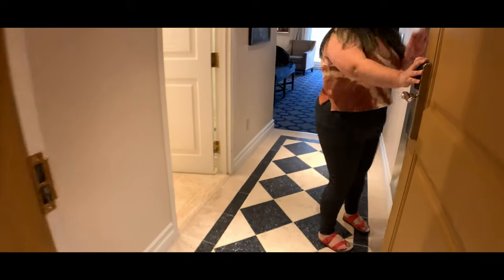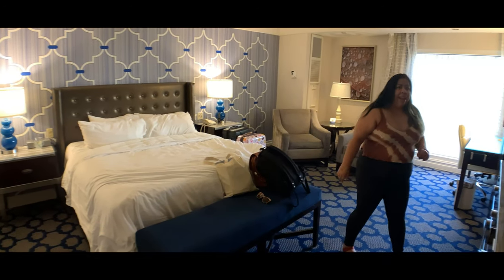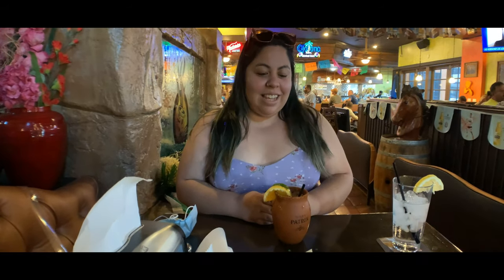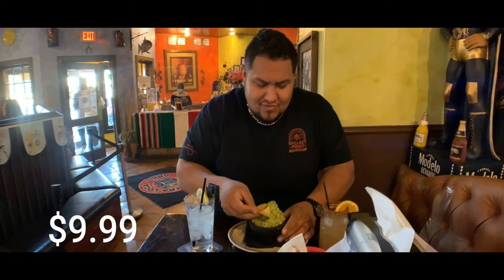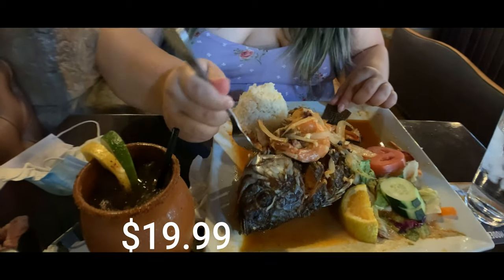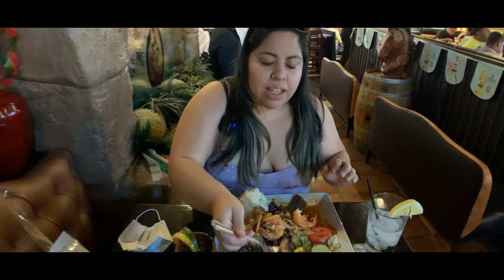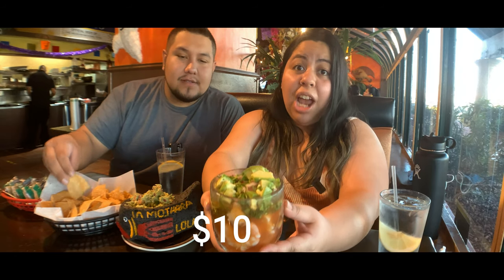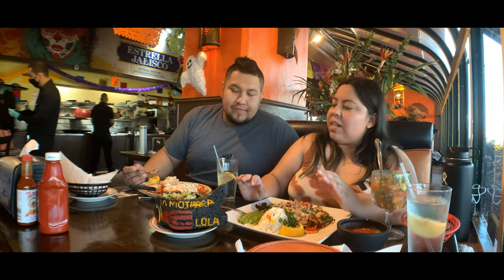Bellagio Room & Garden Tour / La Mojarra Loca, Best Mexican Spot in Las Vegas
Join us for a tour of the Bellagio King Room, and Garden, in Las Vegas! Then come as our tummys guide us to La Mojarra Loca Grill; The Dankest Mexican Seafood Restaurant in Vegas. (My dad says its the best. Don't Believe Him?... Don't Come!)

La Mojarra Loca Grill
Open: Monday-Thursday 9am-9pm
            Sat-Sun 9am-10pm